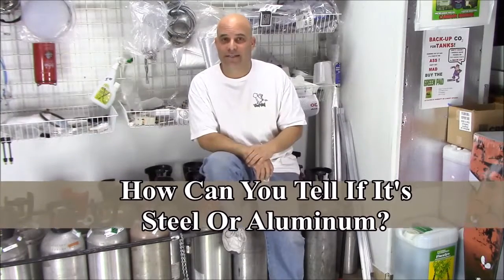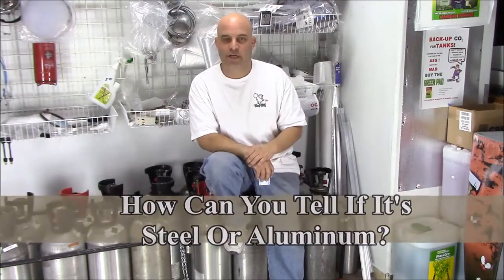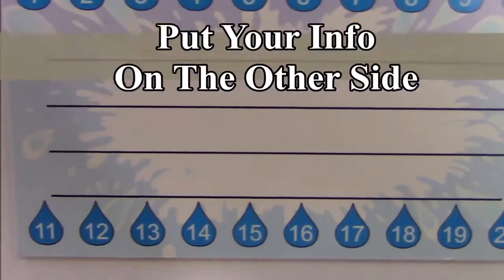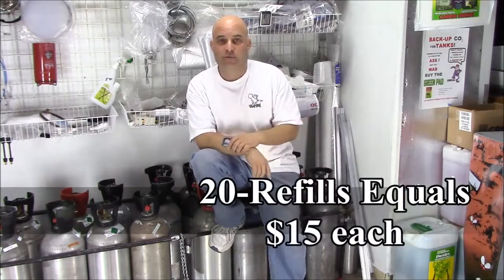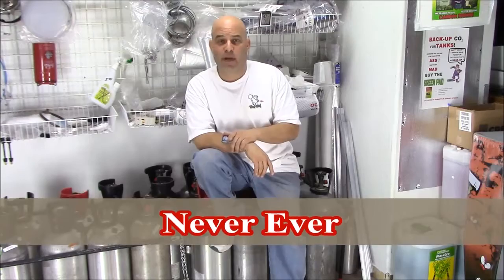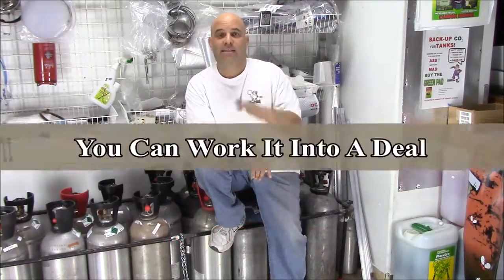Rules For Store Owners CO2